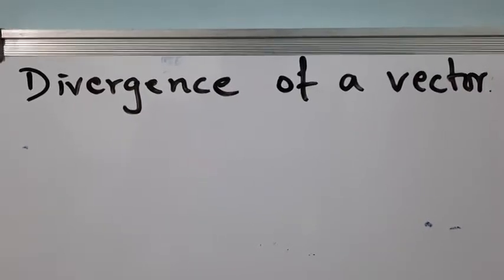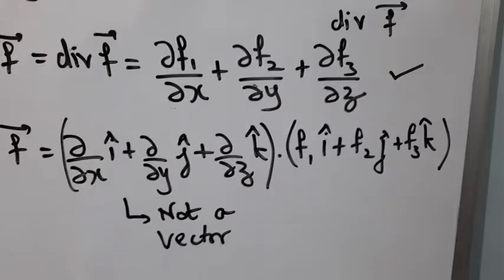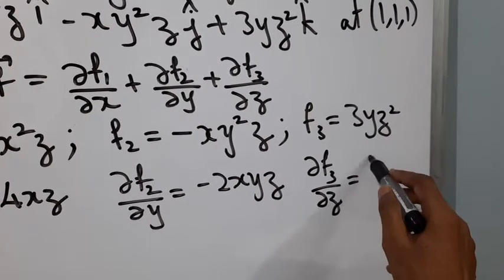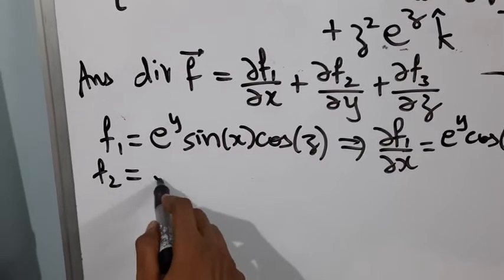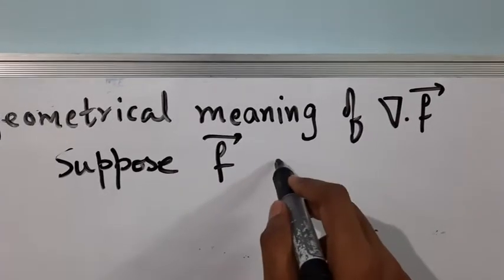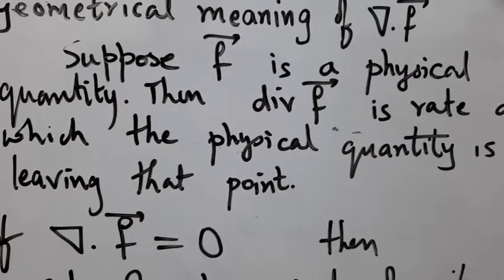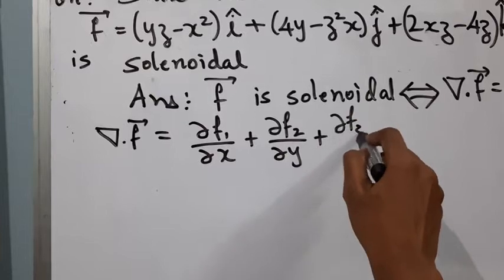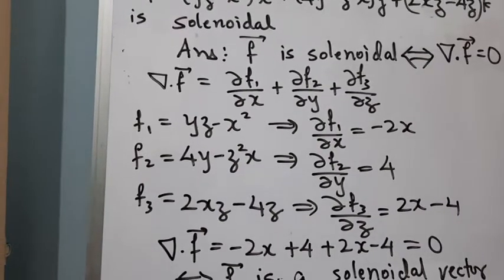M2, Unit 4, L5: Divergence of vector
Divergence of a vector and its geometrical meaning